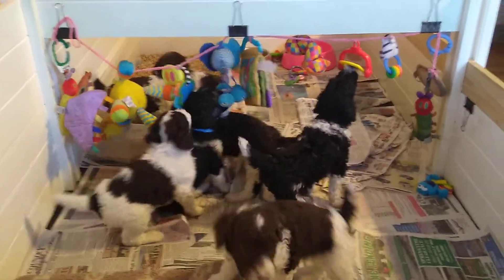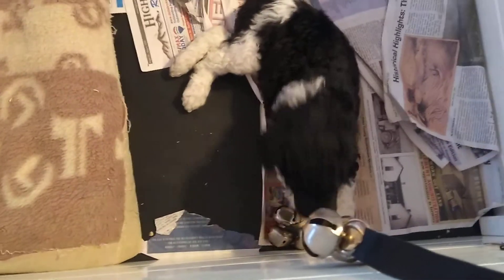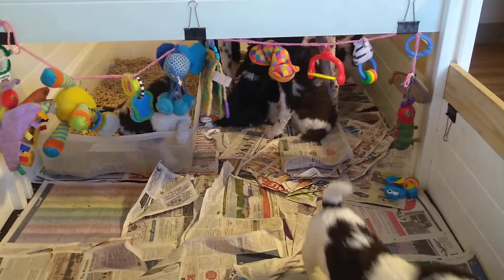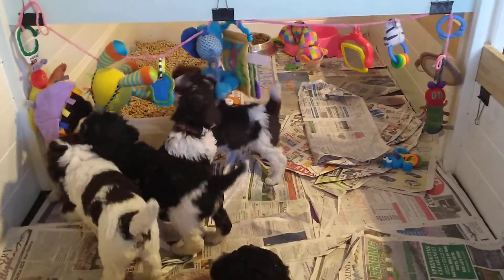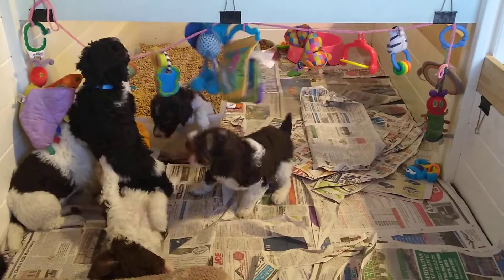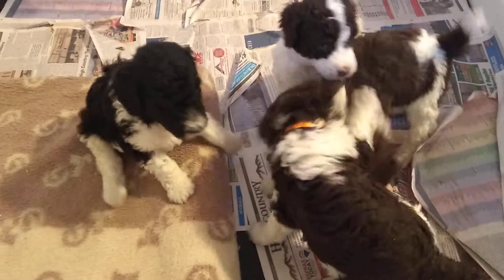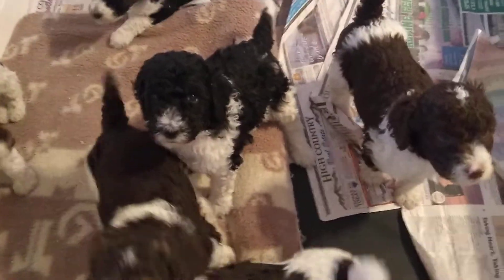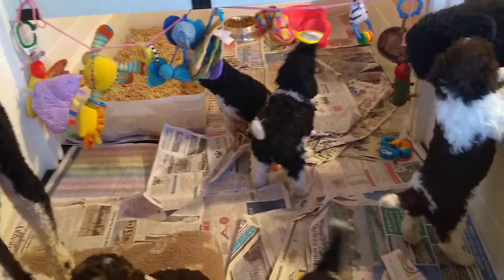Squgs babies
Sillydogspoodles.com